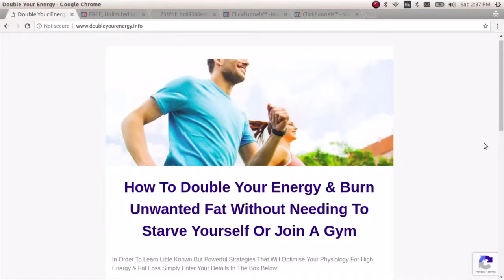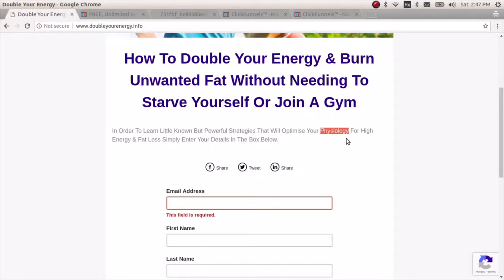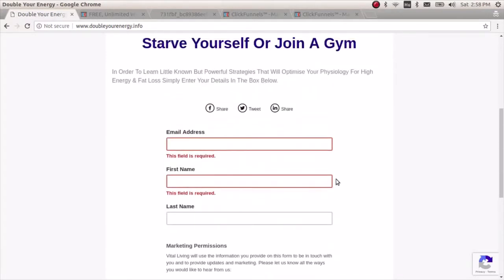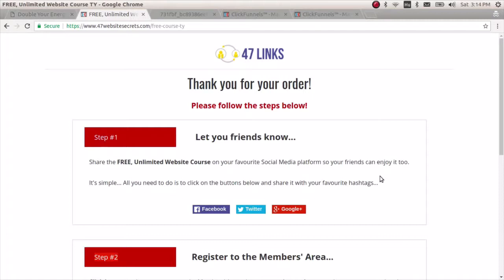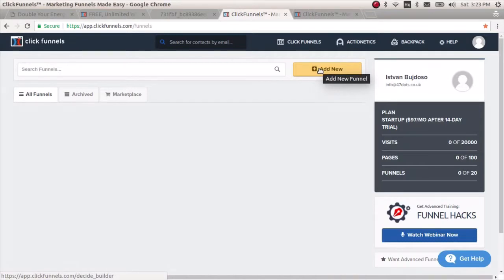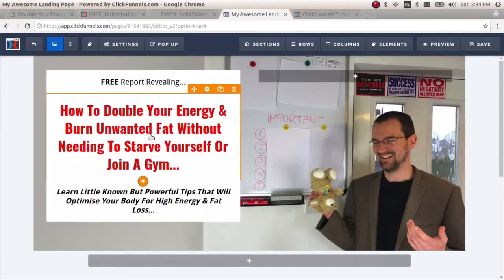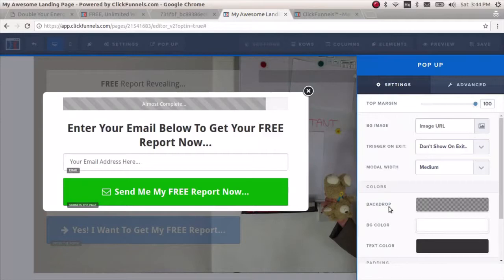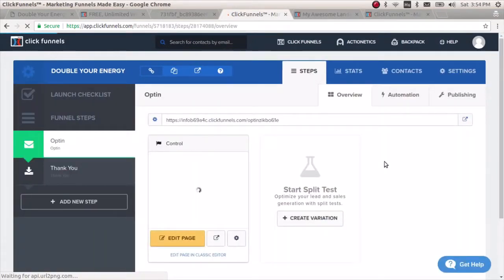How To Get More Email Subscribers Without Paying More Money For Traffic (2018)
In this video Istvan Bujdoso reveals "How To Get More Email Subscribers Without Paying More Money For Traffic".

Through a real life example he gives over 15 tips to get more email opt-ins.

Watch this video if you also want to learn how to create a conversion focused opt-in funnel that's getting you leads without any technical experience or hiring an expensive developer. And how to do this in about 20-30 minutes.

FREE Webinar - Register To "My Weird Niche Funnel That's Currently Making Me $17,947 PER DAY! And How To Ethically Knock It Off In Less Than 10 Minutes!" by Russell Brunson

Get Your FREE Copy Of The Expert Secrets Book - The Underground Playbook For Creating A Mass Movement of People Who Will Pay For Your Advice

FREE Report - "How To Double Your Energy & Burn Unwanted Fat Without Needing To Starve Yourself Or Join A Gym"